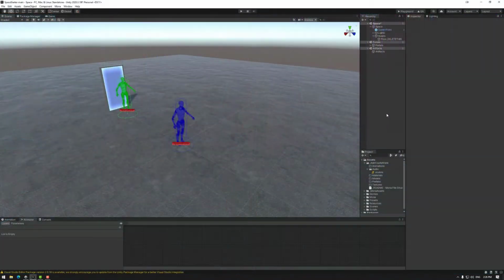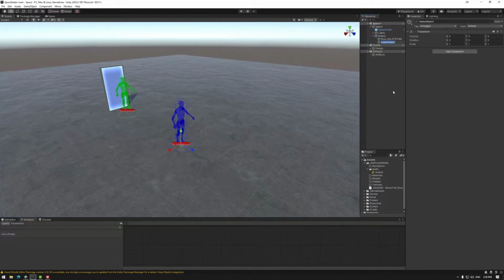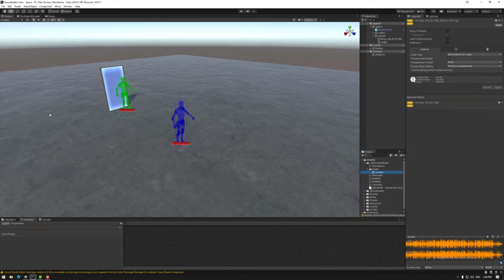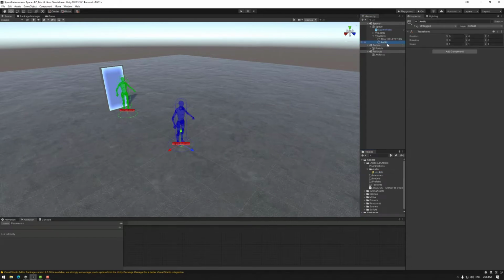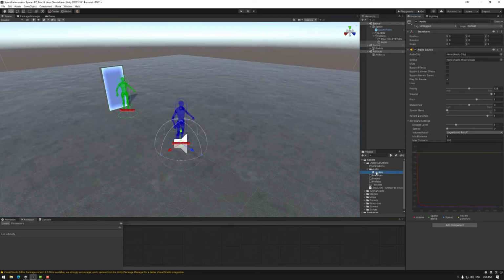Building the Metaverse : Audio Basics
This tutorial covers adding Audio into Unity for use in a Mona Space. This could be used for ambient sound or even audio effects in your space.

Intro 0:00 - 0:23
Current Audio Channels 0:23 - 0:49
Audio recommendations 0:49 - 1:27
Adding Audio 1:27 - 2:12
Editing the Audio Parameters 2:12 - 5:20
Closing 5:20 - 5:23